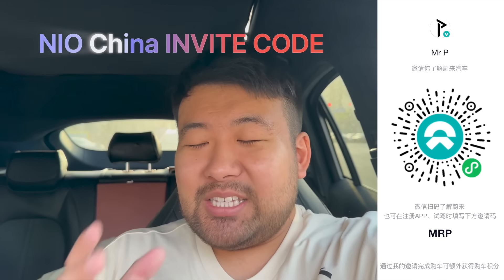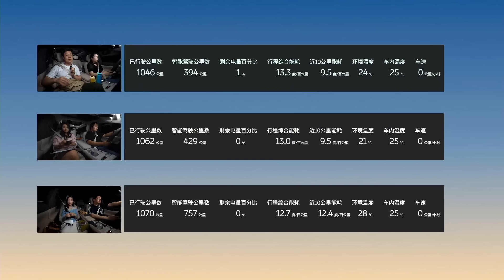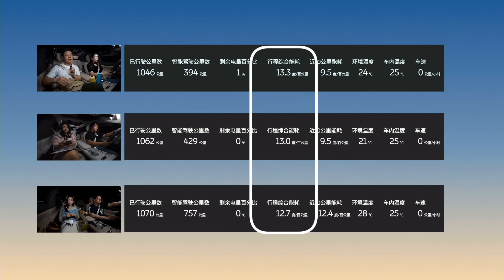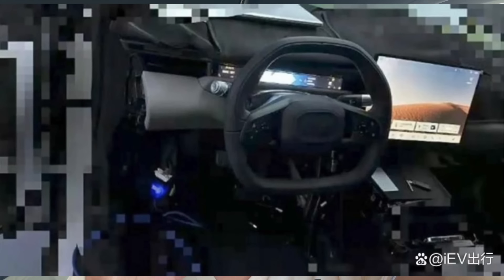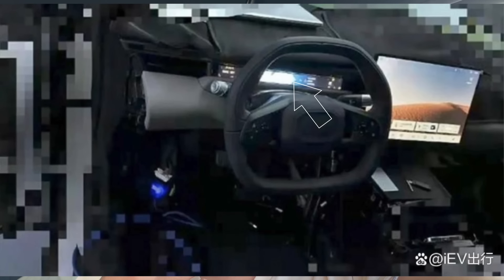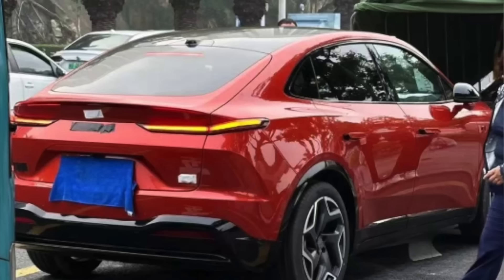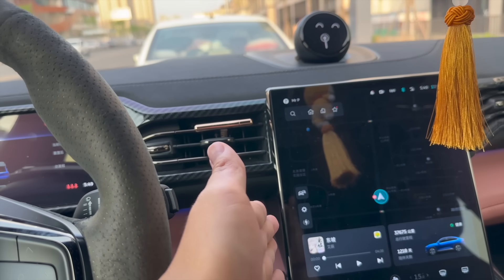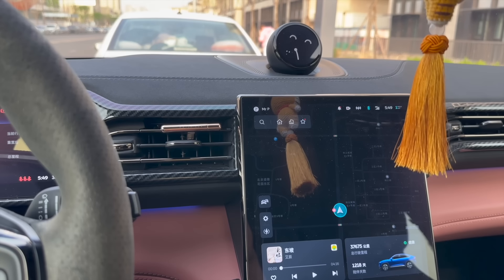NIO STOCK NEWS❗️ GREAT LEAK🚀 ONVO Early Launch?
NIO Stock EMPLOYEES BULLISH! NIO Update From China! Important NIO Stock News! And NIO Deliveries!

🇨🇦Canada: 50% CASH BACK!